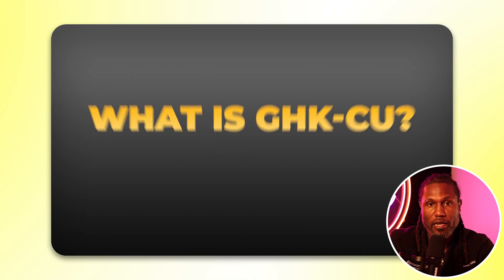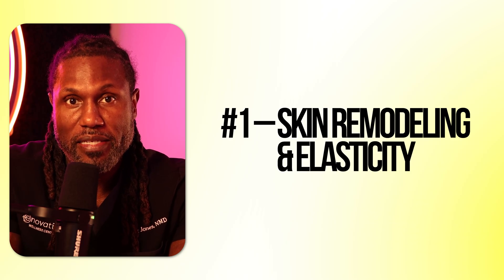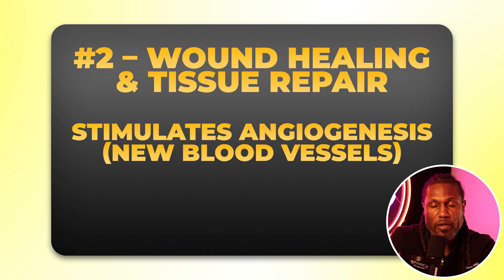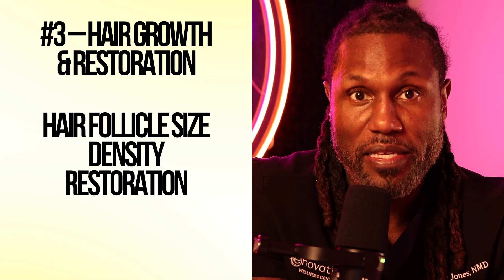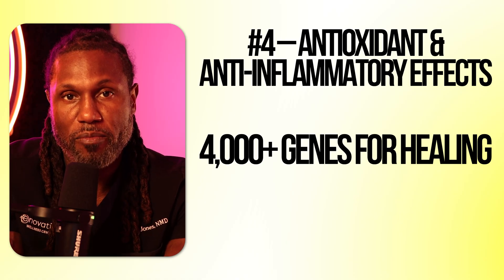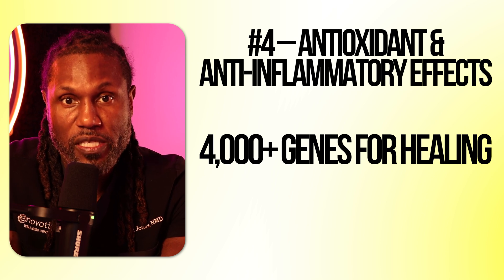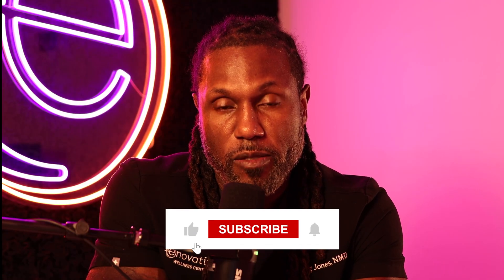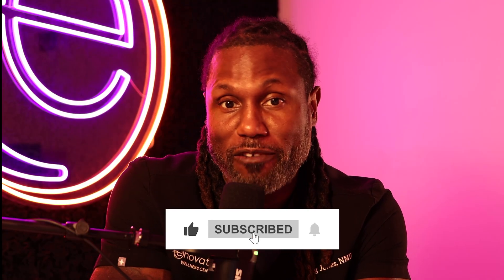The Incredible Impacts of GHK Copper (GHK CU) on Skin, Hair & Longevity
Dr. Jones discusses using innovative therapies for patient healing, specifically noting benefits like reduced inflammation and boosted hair growth. He highlights the science behind GHK-Cu, especially its positive effects on skin care and collagen synthesis. Learn more about how GHK-Cu enhances skin.

CHAPTERS

00:00 Introduction to GHK Copper
00:46 What Is GHK Copper and How It Works
01:34 Skin Health and Anti-Aging Benefits
02:15 Healing and Tissue Repair
03:08 Hair Growth and Restoration
03:42 Antioxidant and Anti-Inflammatory Effects
04:17 Longevity and Gene Activation
05:07 How GHK Copper Is Used Clinically
06:16 Final Thoughts and Takeaway

Connect with Dr. Greg Jones